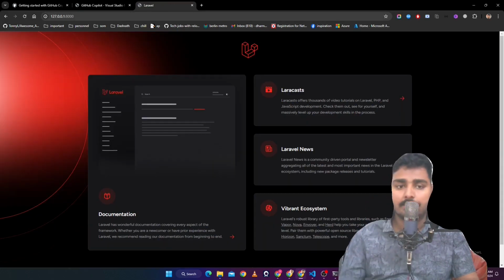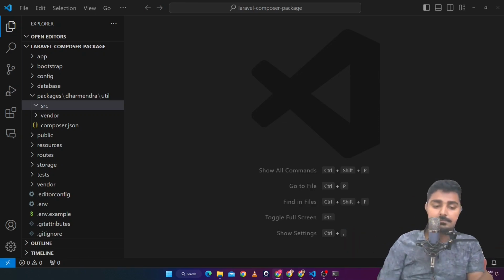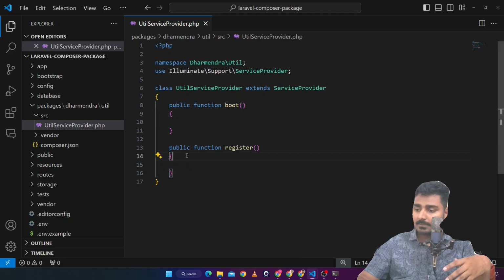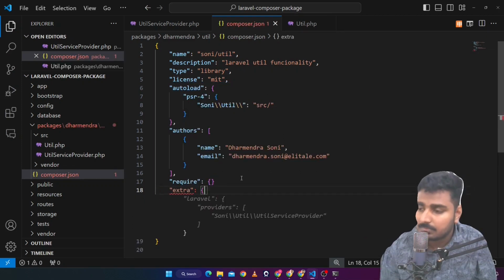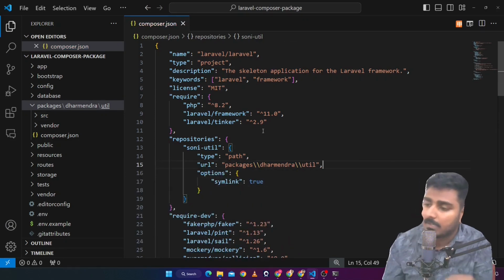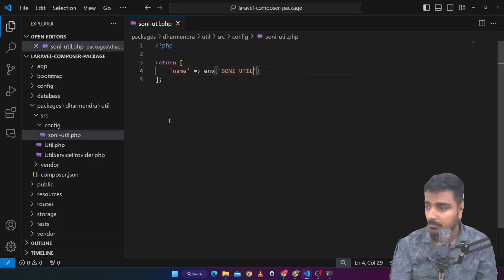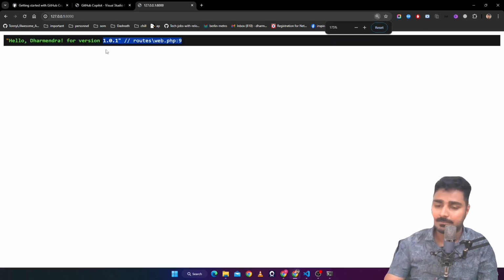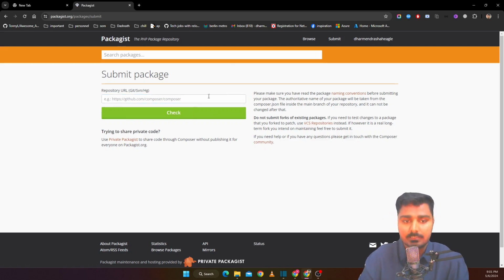How to Publish Laravel Composer Package 📦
Summary :-
A tutorial on Laravel package development. It begins with setting up a Laravel project, creating a package, and installing it using Composer. The tutorial covers details about service providers, configuration, and testing the package within Laravel. It includes steps for initializing Composer, defining service providers, and installing the package locally. Additionally, it discusses the use of environment variables and deployment procedures, including publishing the package to GitHub and registering it on packages.org for others to use. Overall, it provides a comprehensive guide to developing and deploying Laravel packages.

Title :-
Step-by-step guide to publishing a package in a PHP and Laravel project
A comprehensive guide on adding a package to PHP and Laravel project
Easy tutorial to include your package in PHP and Laravel project

Timeline :-

00:00:00 Creating a Laravel Project Using Composer
00:00:57 Creating a Laravel Package
00:01:21 Installing the Package with Composer
00:01:41 Understanding Service Providers and Configuration
00:07:48 Creating a Simple Utility Function and Testing it with a Laravel Controller